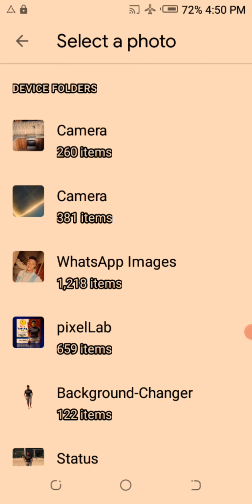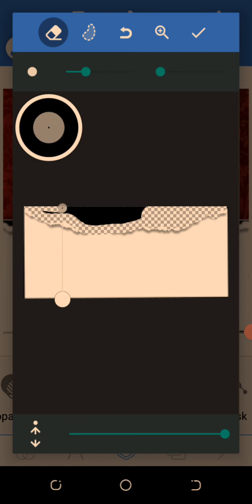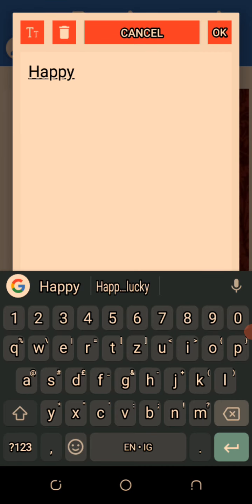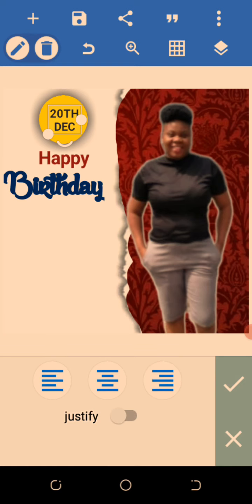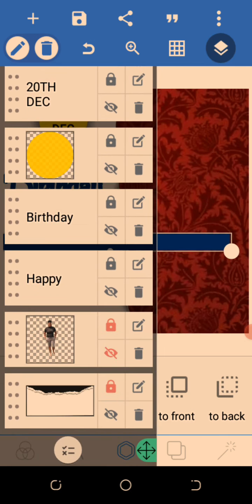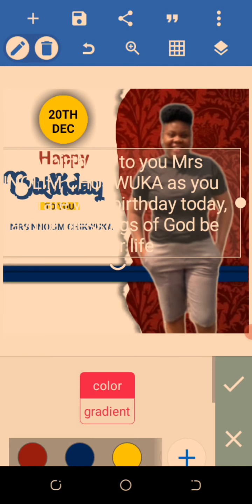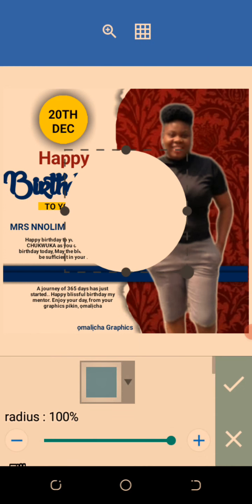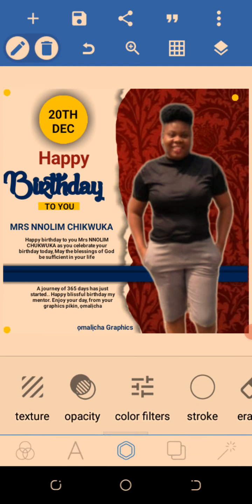HOW TO DESIGN A COOL BIRTHDAY FLYER WITH PIXELLAB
IN THIS VIDEO IS ALL ABOUT THE PROCESSES ON HOW TO DESIGN THIS PARTICULAR BIRTH FLYER WITH PIXELLAB. WATCH TILL END